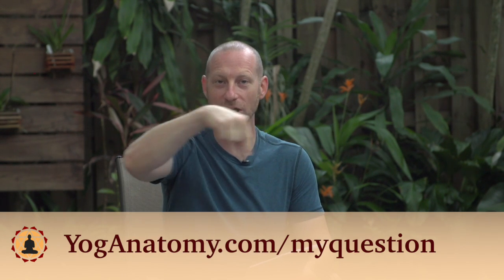How Do Long Femurs Effect Handstands and Jump Throughs?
David shares some anatomical reasons for why working with long femurs in handstands and jump throughs might be challenging!